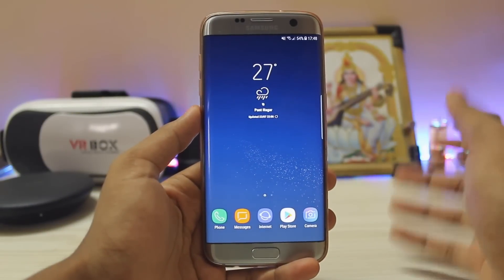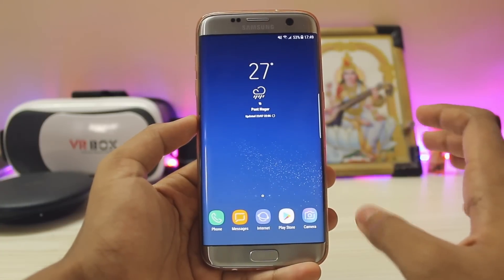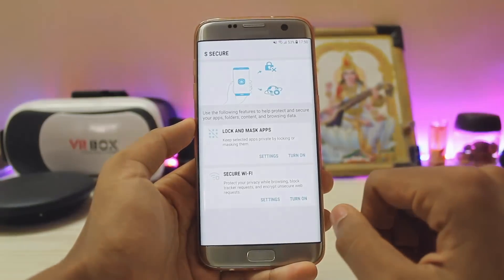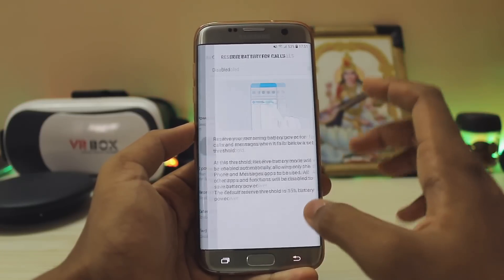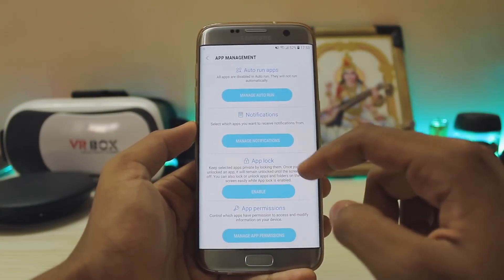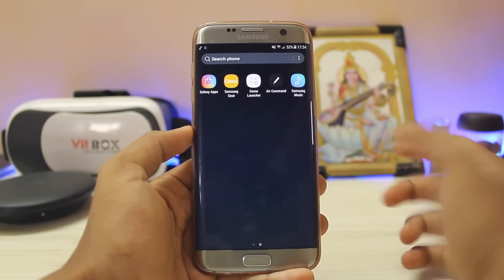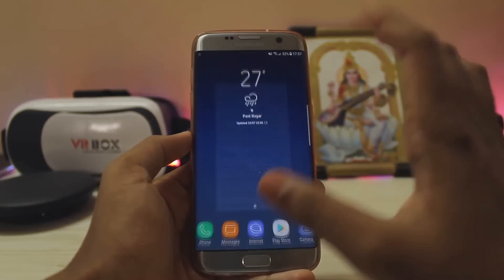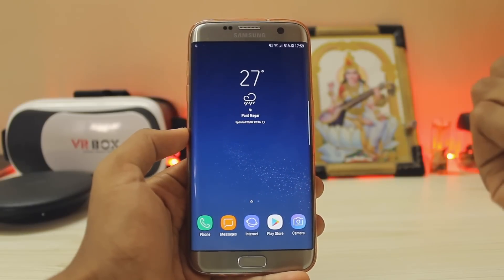Best Rom with all S Features for Any Galaxy S7 & S7 Edge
Best rom from the vietnam developer makes a return.